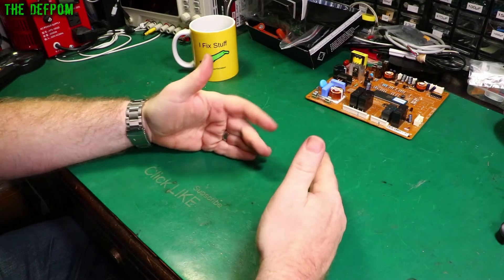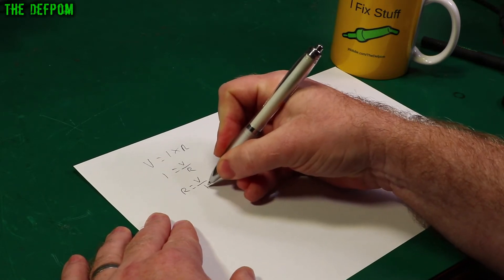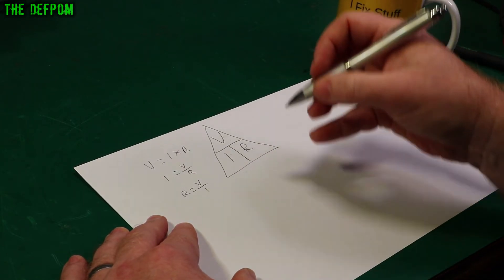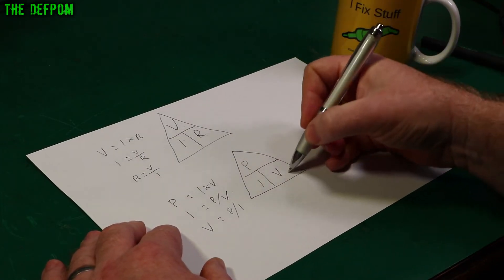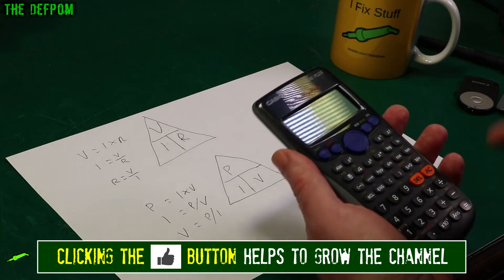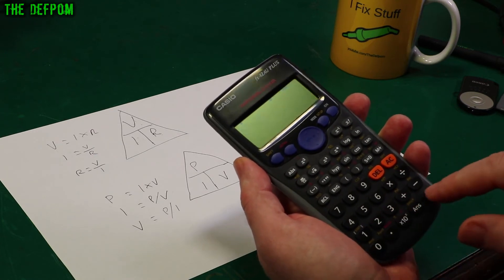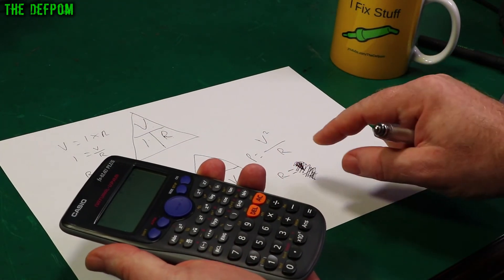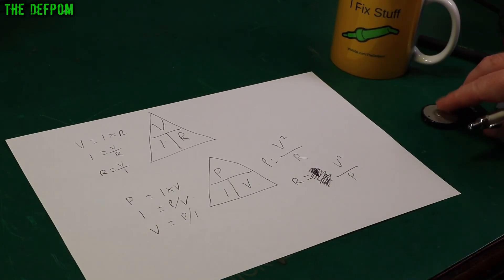🔴 Electronics For Beginners - No.16 - Ohms Law & The Power Triangle - No.981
Electronics For Beginners - No.16 - Ohms Law & The Power Triangle

My Electronics Tools (video and purchase links)
Boonton
4220.

HP/Agilent/Keysight
3457A.

Marconi
2022D.

Siglent
SDS1104X-E.
SPL-1008.